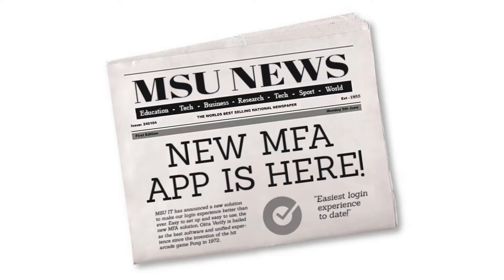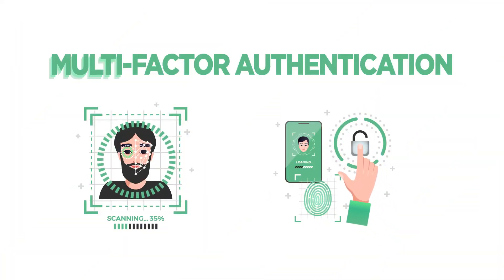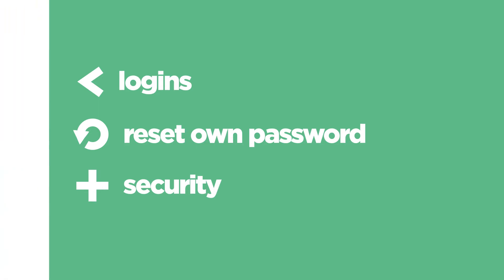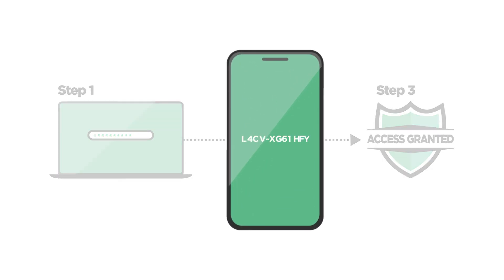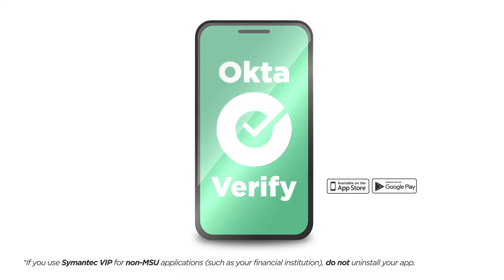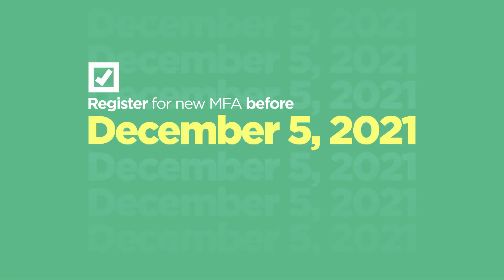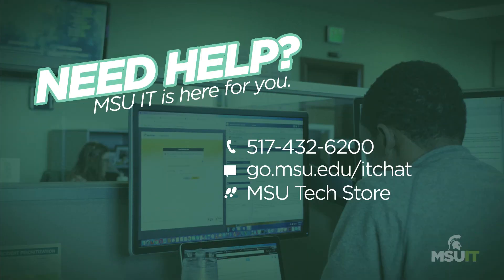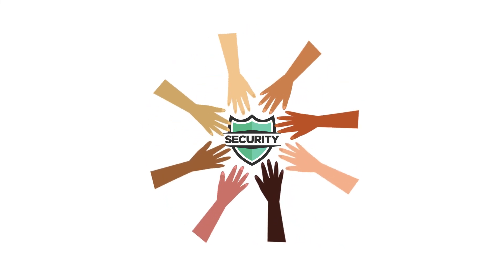New MSU MFA App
MSU IT is upgrading the login experience for MSU applications. Multifactor authentication has several benefits for the MSU community. View this video to find out more!